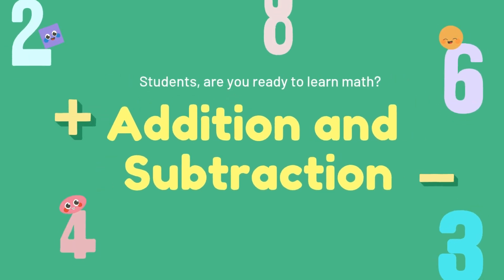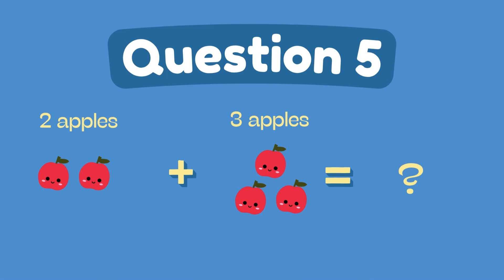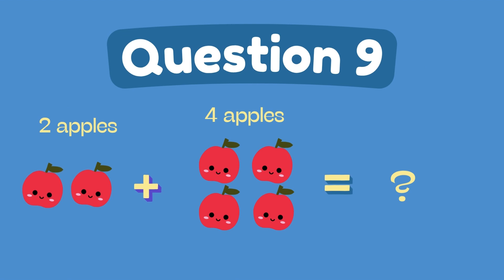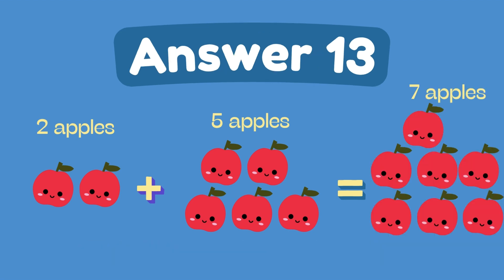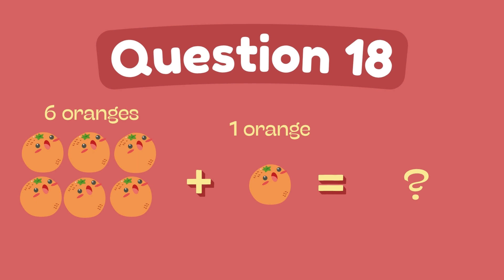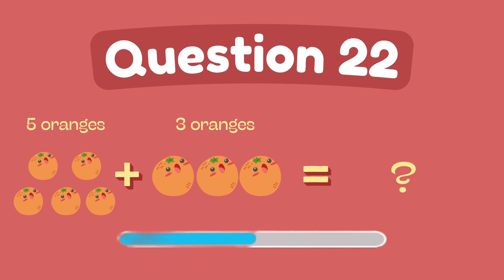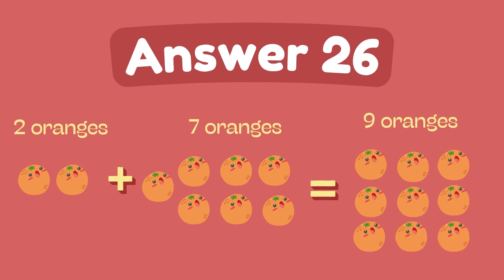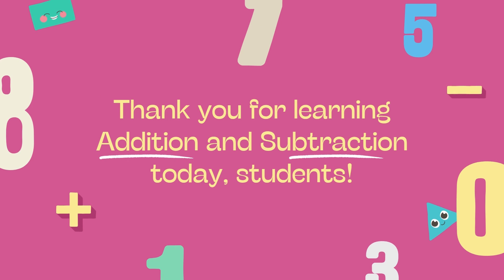Fruit Splash Math: Kindergarten Addition Quiz with Fun Animations 🍓🍌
Make learning sweet and exciting with Fruit Splash Math, a cheerful Addition Quiz for Kindergarten Students featuring bright fruit animations and beginner-friendly math problems! This video helps young learners practice adding numbers up to 10 using visual aids like apples, bananas, and berries to make each question fun and easy to understand. Perfect for early learners, this quiz boosts number sense, encourages participation, and builds confidence in kindergarten math. Great for home learning or classroom use, this is math made fun with fruit!